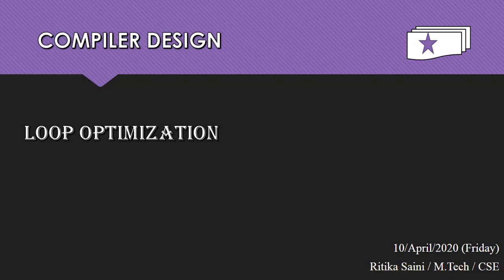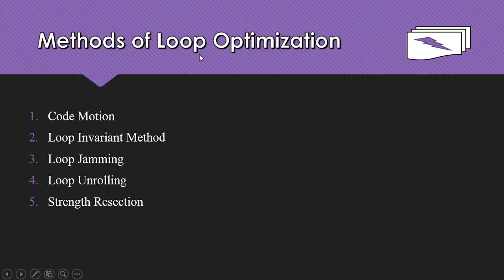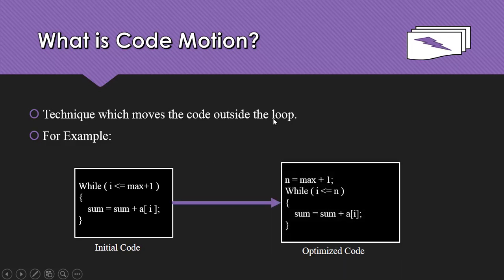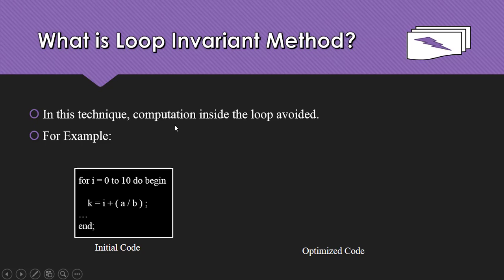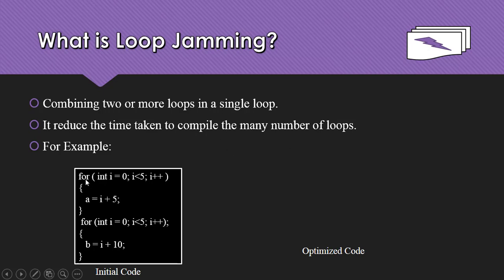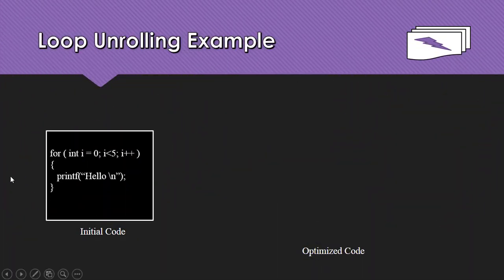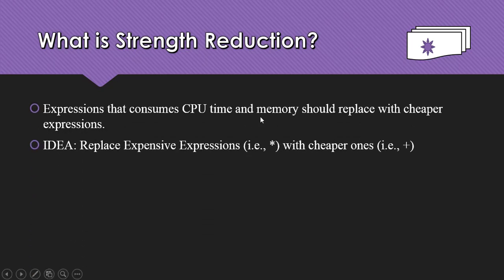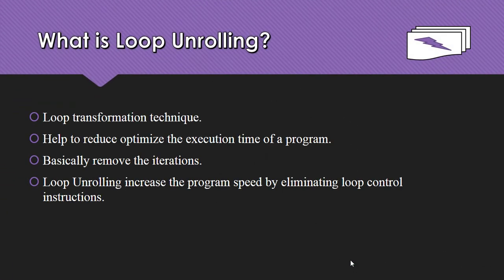Loop Optimization in Compiler Design ~xRay Pixy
Loop Optimization is a Machine Independent Technique. We can do Code optimization in the loops of the program. In loop optimization, code optimization is performed on inner loops.

Methods of Loop Optimization
Code Motion
Loop Invariant Method
Loop Jamming
Loop Unrolling
Strength Reduction

Code Motion: Technique that moves the code outside the loop.

This video is helpful for questions like:
what is loop Optimization in Compiler Design?
How the loops are optimized in compiler design?
How do you optimize a loop?
What is optimization in compiler design?
What is Loop in compiler design?
What are the optimization techniques?
What are the code optimization techniques?
What is the best optimization algorithm?
What is basic block in compiler design?
What is loop invariant condition?